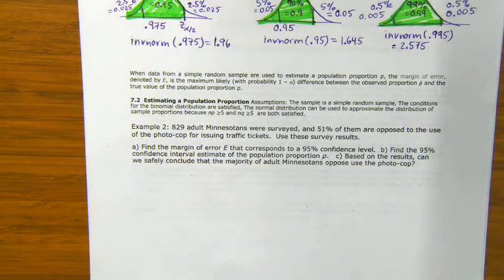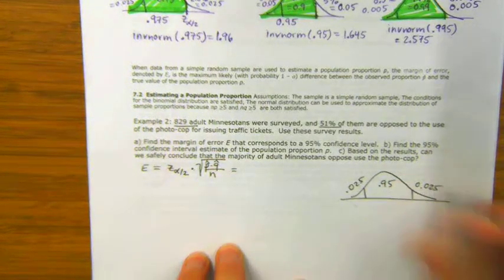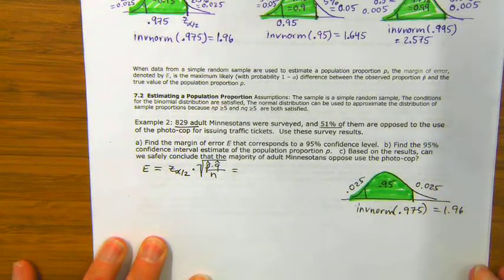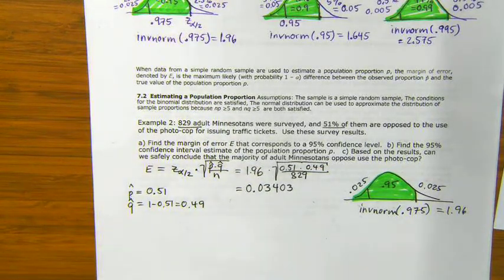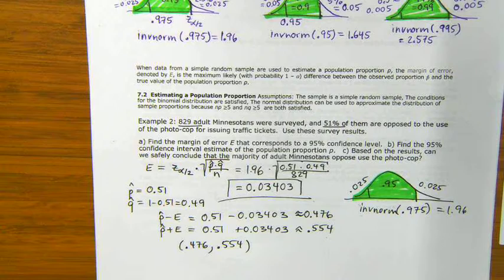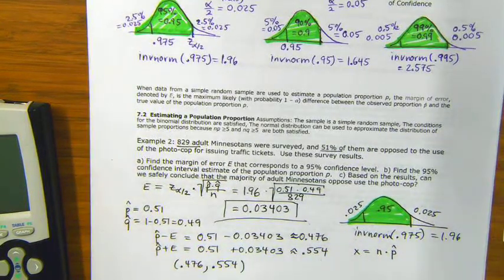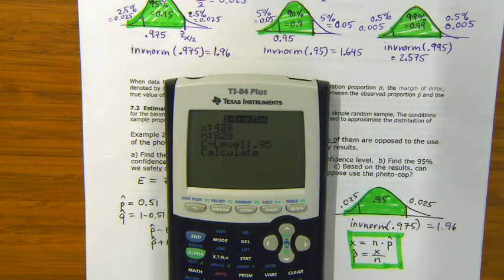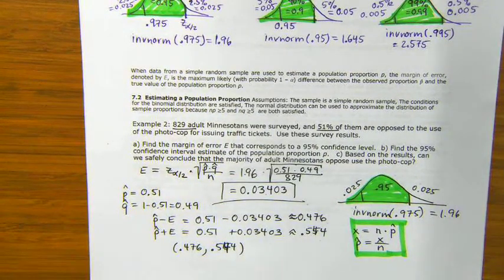Confidence Interval for Proportions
This video describes how to find the confidence interval for a proportion